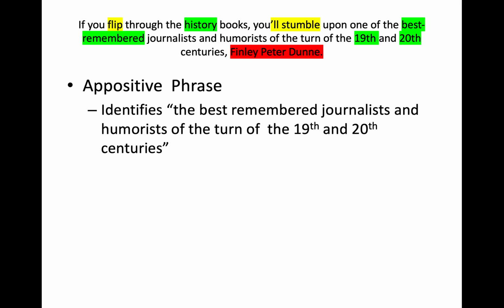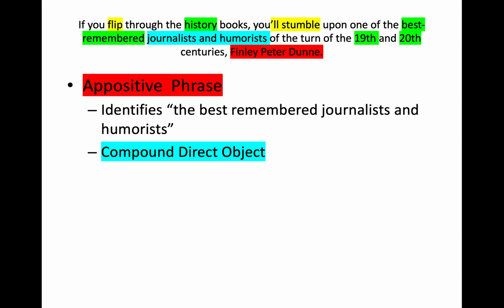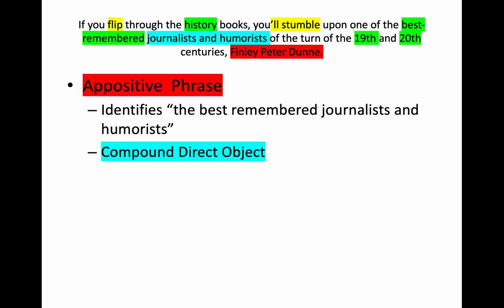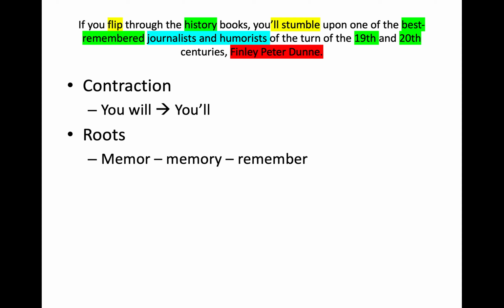Mentor Sentence 16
Wow!  I owe all my  success  to the students i have forced to sign up for this channel.  Thanks for all  your loyalty and endless brown-nosing!

Hahahahahahah - Just jokes, but  seriously, I'm going to  need  a lot more subscribers to  start making money on this  channel.